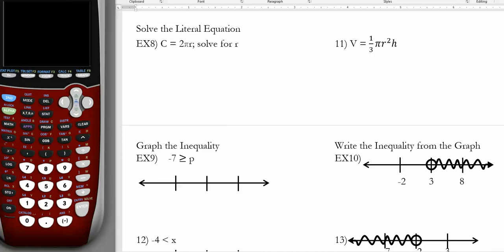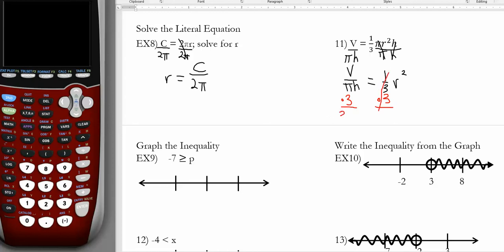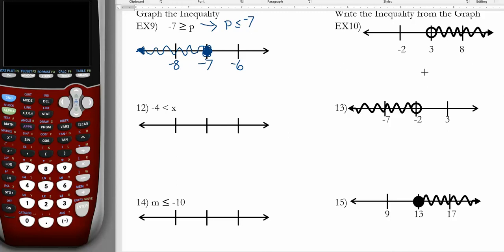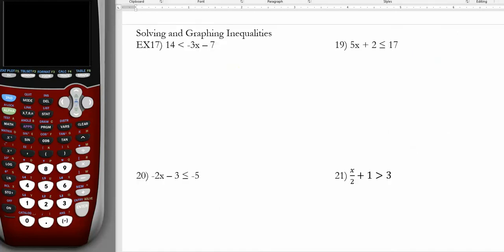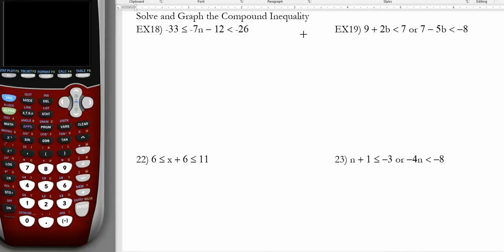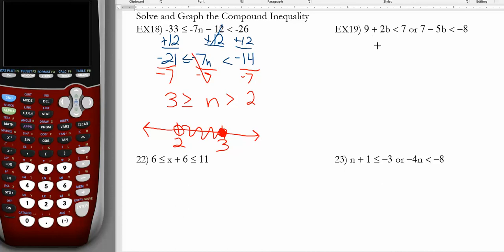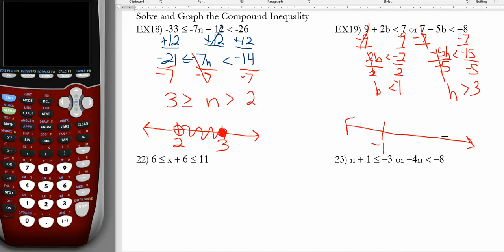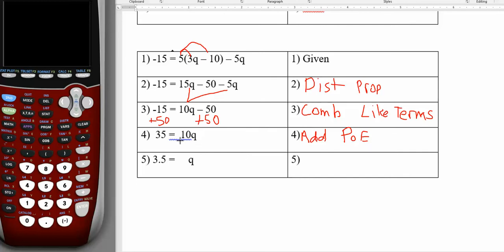Inequality Exam Review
Mr. O leads students through examples solving and graphing inequalities for the upcoming test